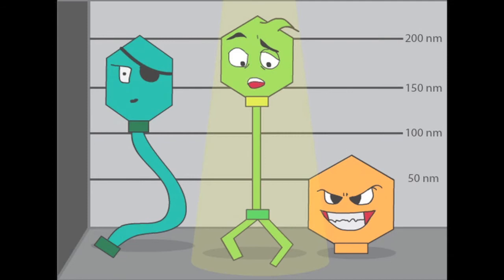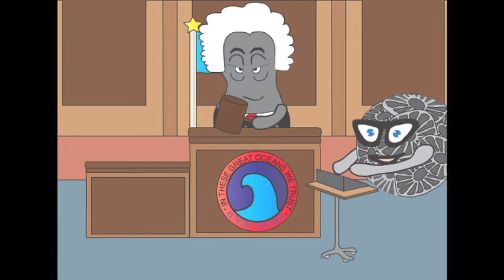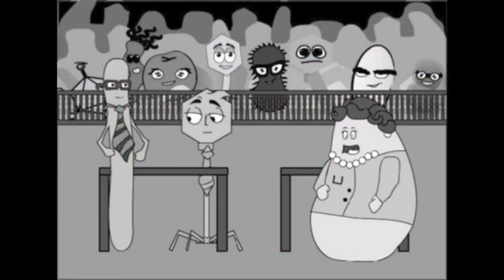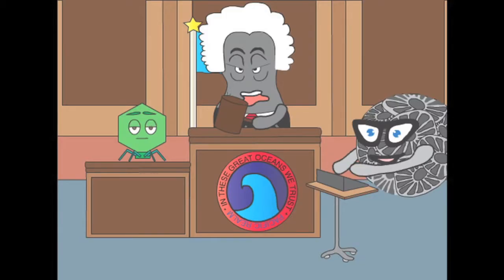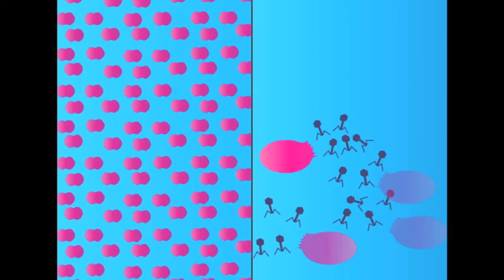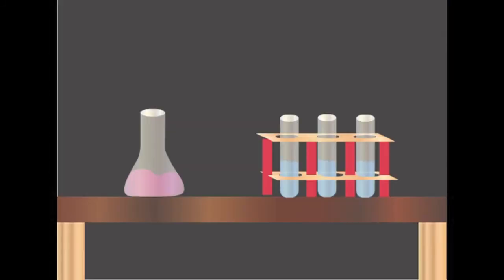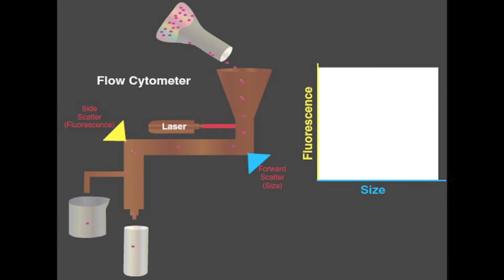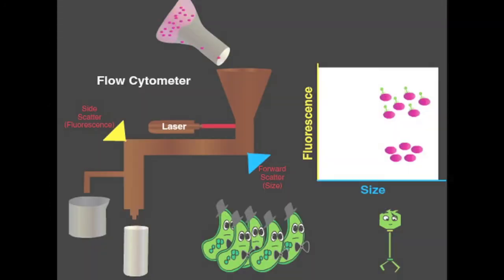Innocence by Viral Tagging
Ann Gregory and J. Cesar Ignacio Espinoza

Viruses are the most abundant biological entities on the planet with approximately 1030 in the world's oceans at any time. As such, they play a central role in global nutrient cycling. Despite their ecological importance, little is known about how viruses interact with their hosts due to the difficulty in culturing many different types of bacteria and viruses. In this video abstract based on our 2012 mBio "Contrasting Life Strategies of Viruses that Infect Photo- and Heterotrophic Bacteria, as Revealed by Viral Tagging," we introduce a new method called viral tagging that allows scientists to examine these interactions between natural unculturable viruses and a single bacterial host.

Publication

Deng L, Gregory A, Yilmaz S, Poulos BT, Hugenholtz P, and Sullivan MB. 2012. Contrasting life strategies of viruses that infect photo- and heterotrophic bacteria, as revealed by viral tagging. mBio 3(6):e00373-12. doi:10.1128/mBio.00373-12.